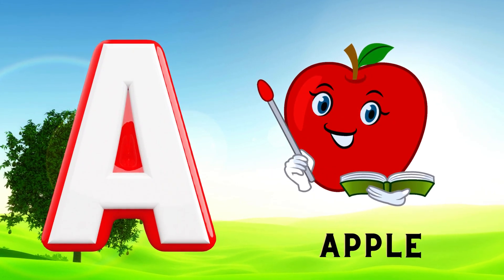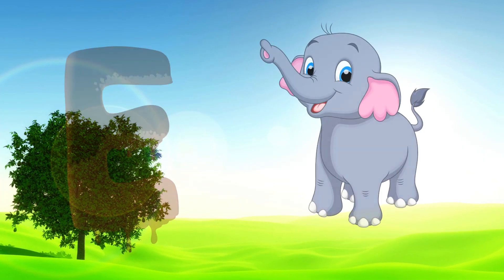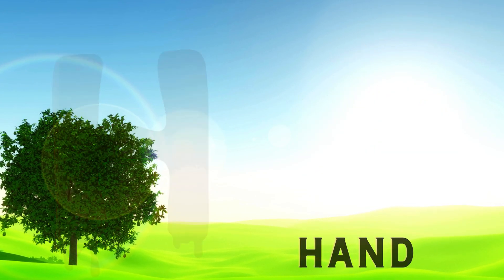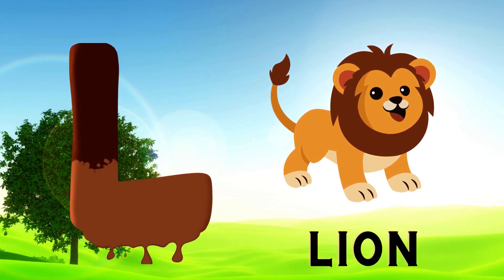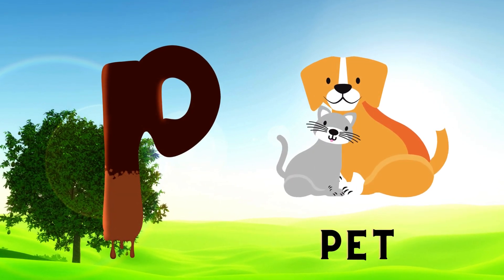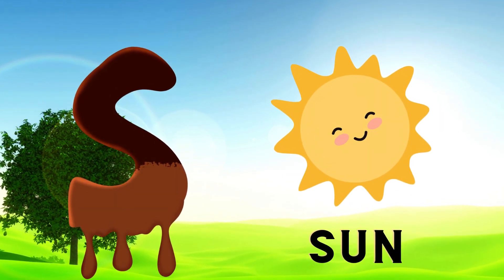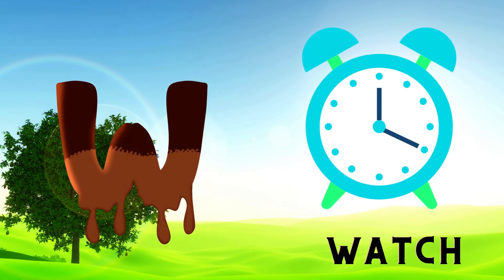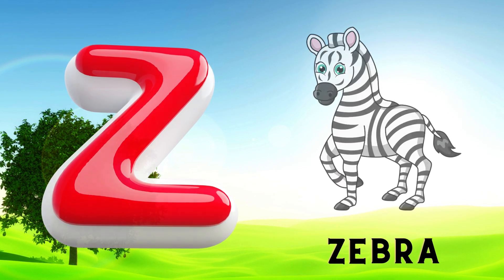Abc Song | Abc Phonics Song For Toddlers | Alphabet Song for Kids | A for Apple | Nursery Rhymes